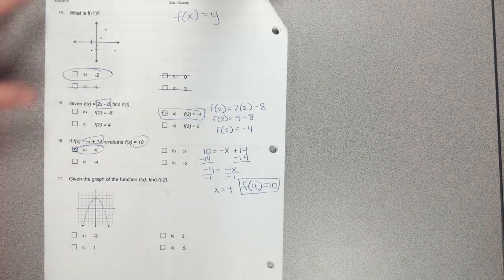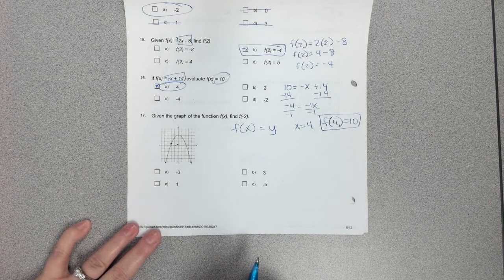Linear 3 Review